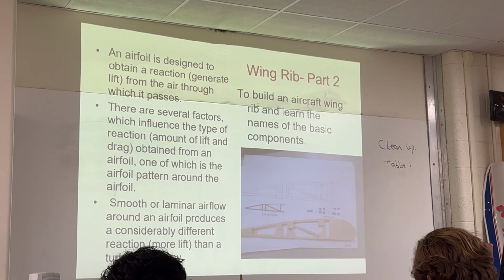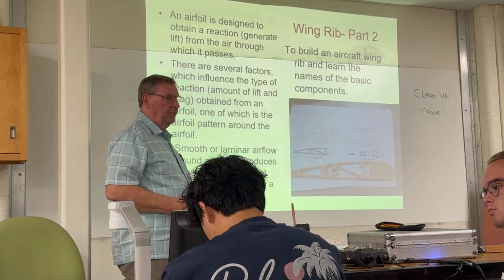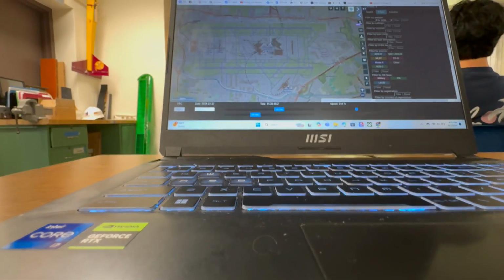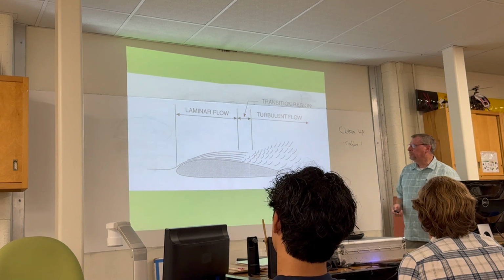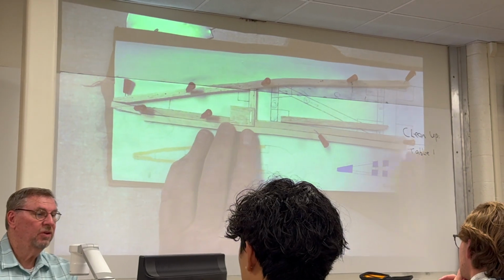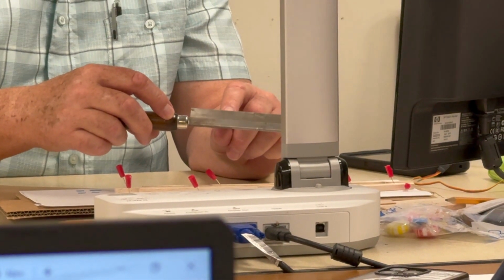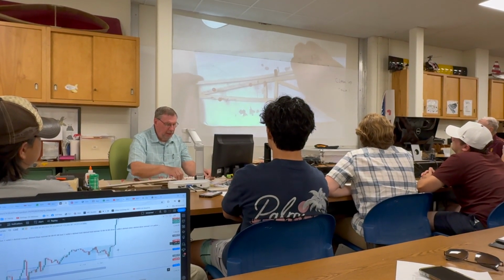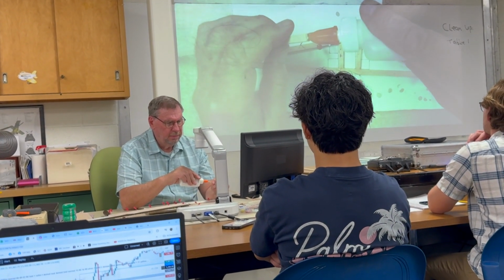building balsa wood foil 2024